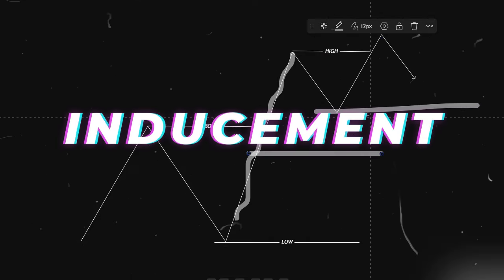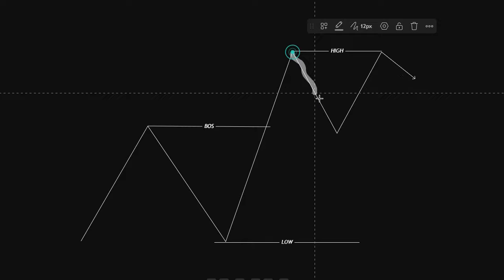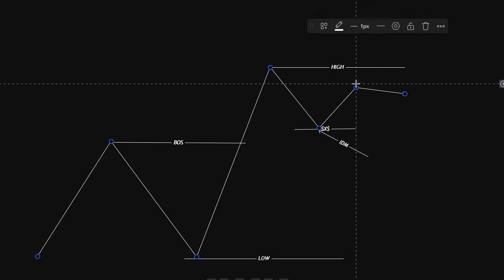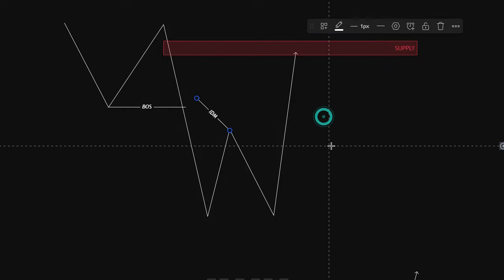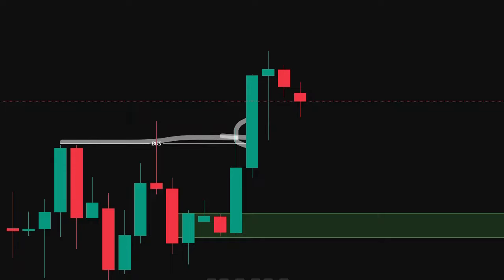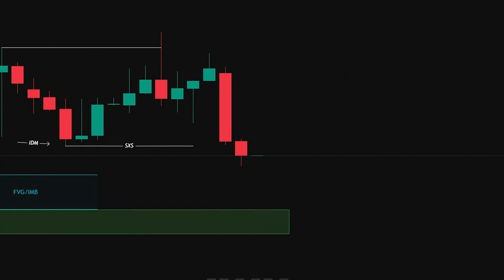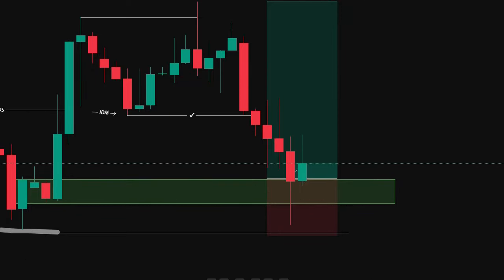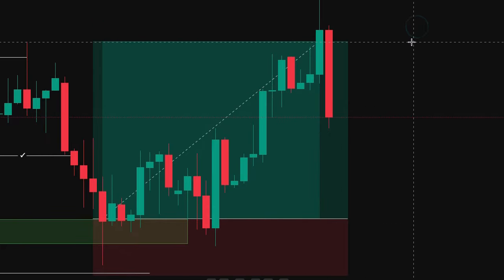Liquidity Inducement The Strategy of Key To Success | The Best Liquidity Bassed Trading Strategy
🔲RelatedTags: Inducement Trap Trading
Trading the Inducement
Inducement and Mitigation
Understanding Inducement in Forex
Smart Money Traps Inducement
Inducement Hunting Strategy
Stop Hunt Inducement
Inducement Trading Examples
Advanced Inducement Concepts
Identifying Inducement Zones
Inducement and Order Blocks
Market Manipulation Inducement
Inducement Breakout Strategy
False Breakout Inducement
Inducement Pattern Trading
Inducement Price Action
Inducement and Liquidity Pools
How to Avoid Inducement Traps
Inducement Backtesting Strategy
Inducement Scalping Strategy
Liquidity Trap Trading
Inducement in Trading
Liquidity Hunting Techniques
Market Manipulation Strategies
Liquidity Pool Trading
Stop Hunting in Forex
Liquidity Zones in Trading
Inducement Zones Strategy
Liquidity Sweeps
False Breakouts and Traps
Smart Money Concepts Liquidity
Trading Inducement Points
Liquidity Grab Techniques
Market Maker Traps
Institutional Trading Traps
Price Manipulation Tactics
Trading Liquidity Gaps
Inducement and Liquidity Trading
Trap Trading Strategies
Avoiding Liquidity Traps